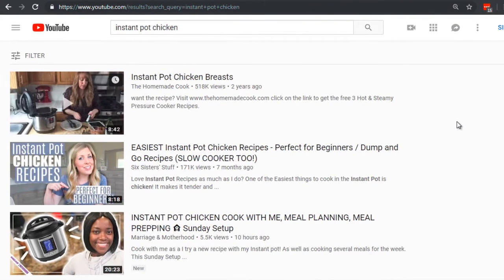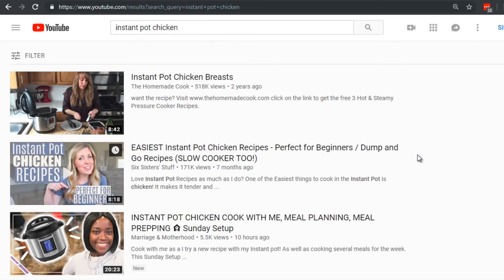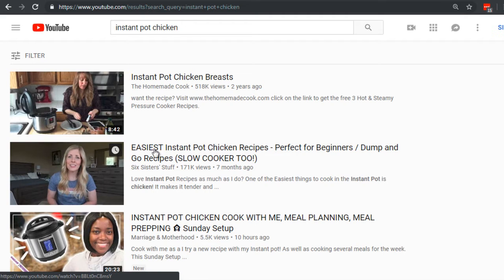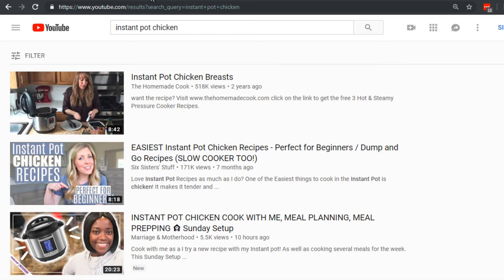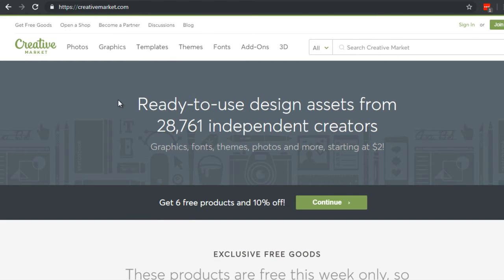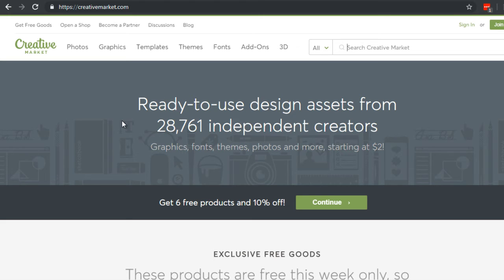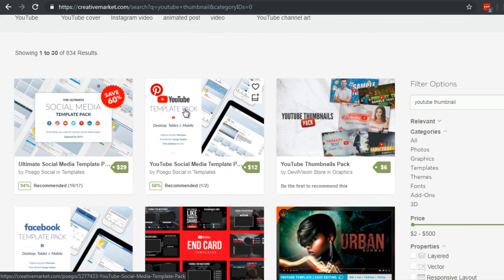How to Optimize Your Videos For The YouTube Search Engine||6 Thumbnail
Want to learn how to make video games on android, ios or your computer? Today, I shared exactly how to create YouTube thumbnails for 2020.

In today's video, I want to share with you how to make thumbnails for youtube videos. I shared how to design a youtube thumbnail, how to use canva, and even how to make a youtube thumbnail canva. If you want to learn how to make thumbnails for youtube videos, then this is your video!